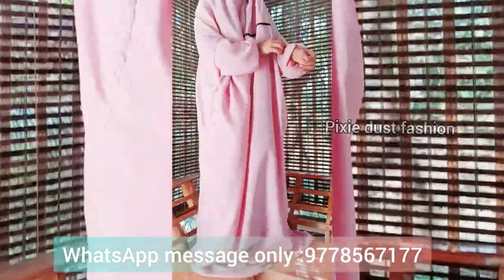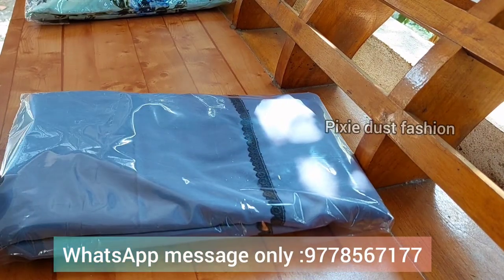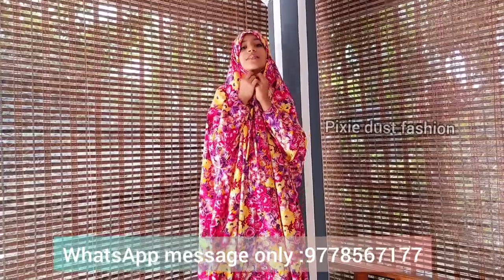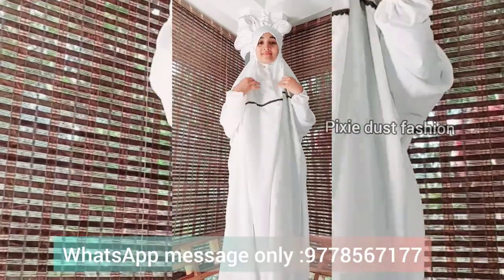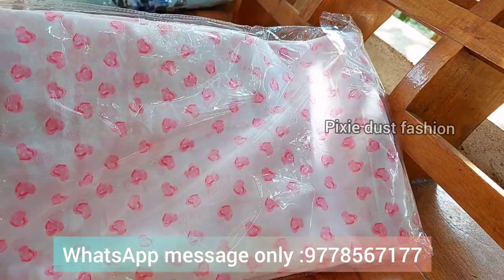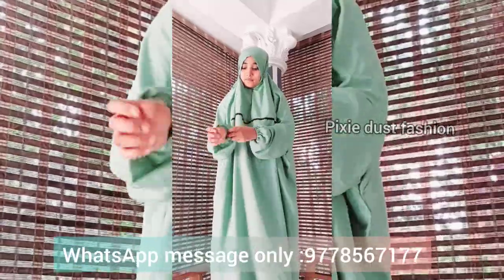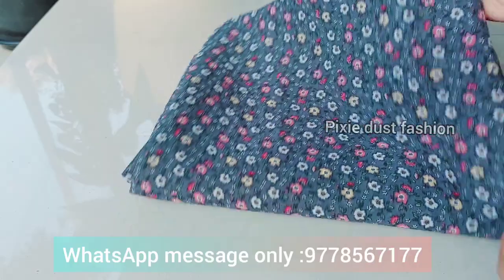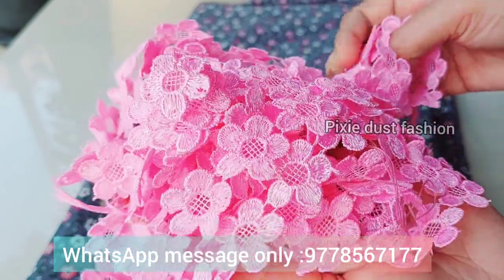പുതിയ കളക്ഷൻ കണ്ടുനോക്കൂ ❤ New Stock ❤ Order Now ❤